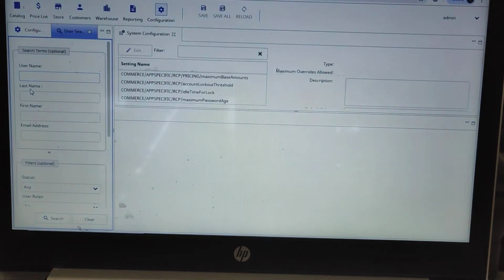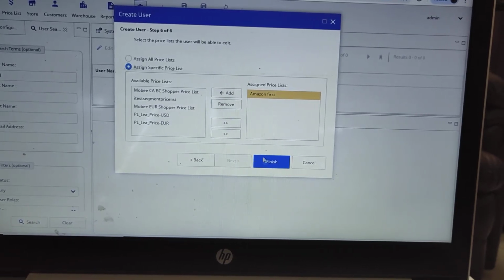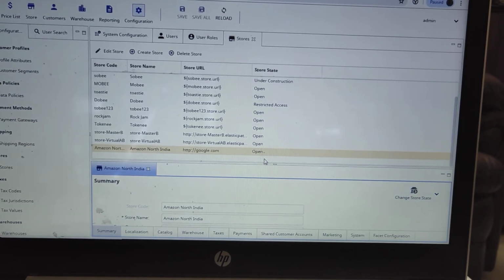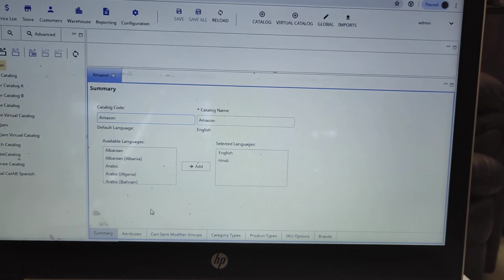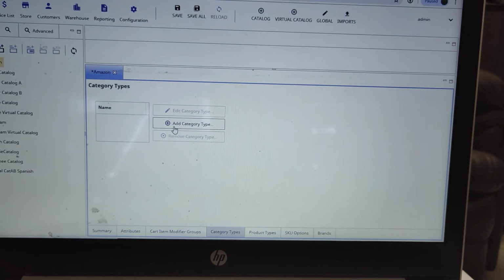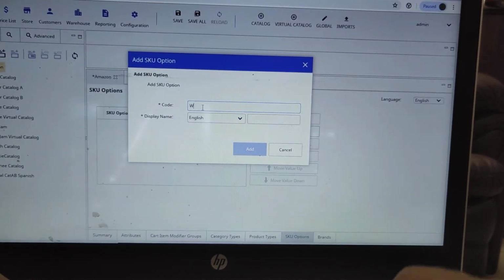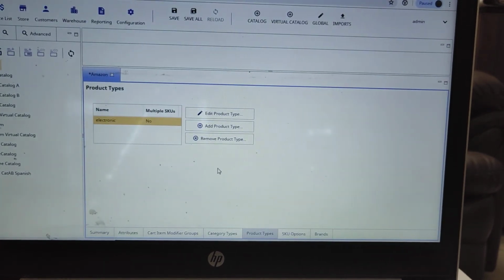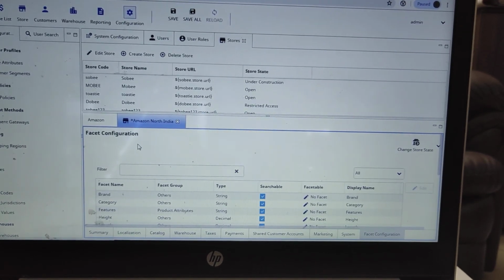Elastic Path Part-2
Elastic Path Part-2 discusses about catalog, user and store.